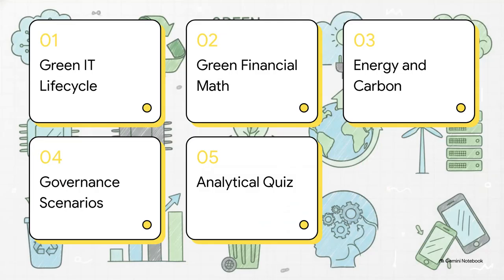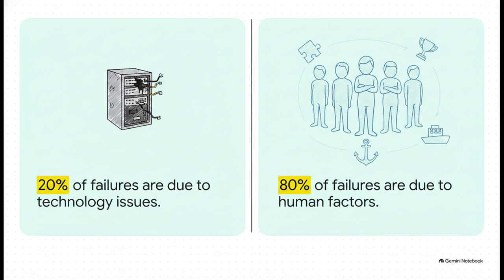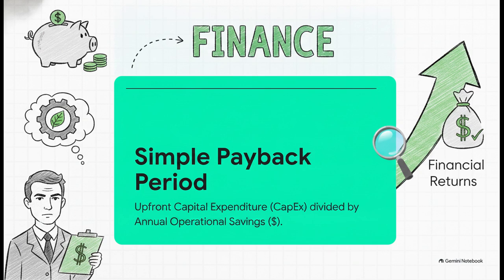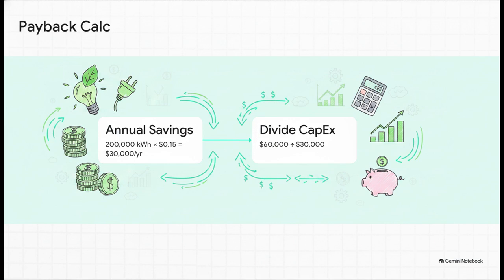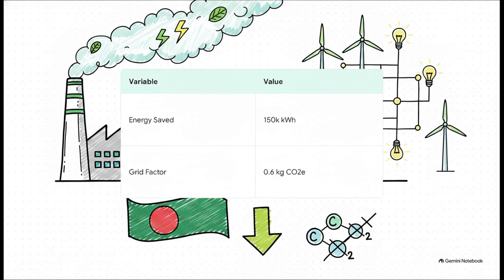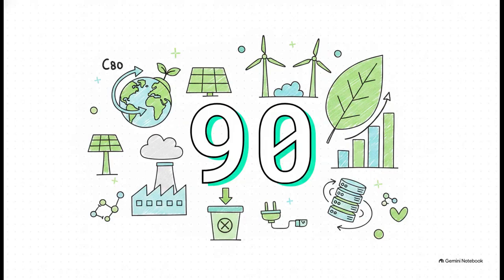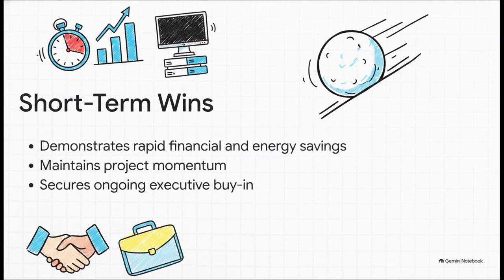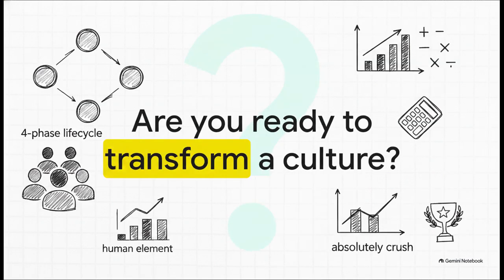Lecture 11: Green IT Transformation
Green IT Transformation
Managing, Sustaining & Governance CSE407 Green Computing

From strategic roadmaps and change management to lifecycle governance and ROI — how organizations successfully drive and sustain long-term digital green transformation.

References: 📘 Velete Ch.13 & 14 (all) | 📗 Lamb Ch.12 & App A | 🎯 CO3 | 🧠 EP1, EP2, EP5 | 🎙️ Guest Lecture: Digital Transformation

Key stats:
- 70% — Digital transformations fail due to poor change management & culture
- 4-Step — Transformation lifecycle: Plan, Implement, Measure, Sustain
- 3–5 — Years — typical timeline for enterprise-wide Green IT maturity
- Scope 1–3 — GHG Protocol boundaries required for regulatory ESG reporting